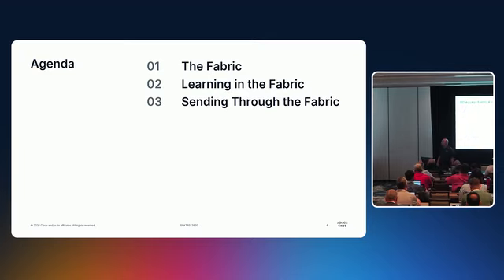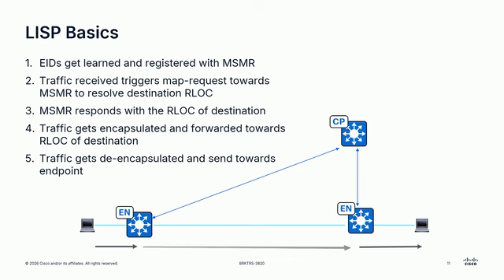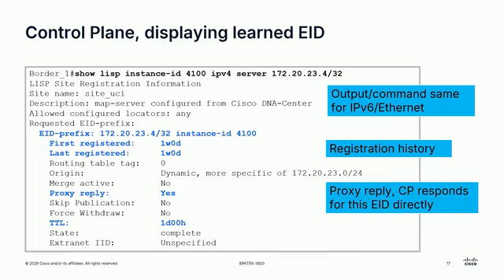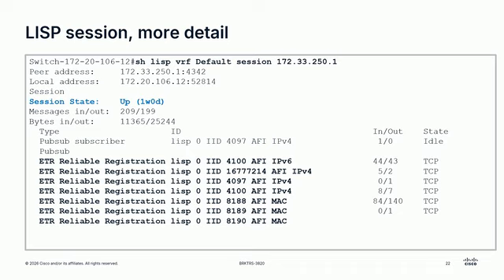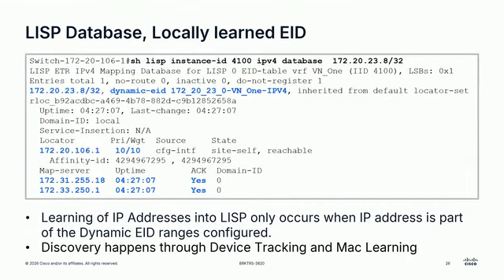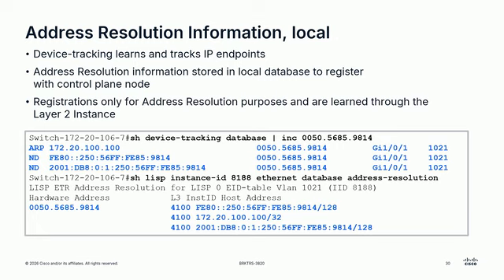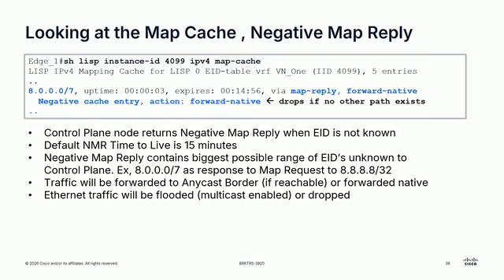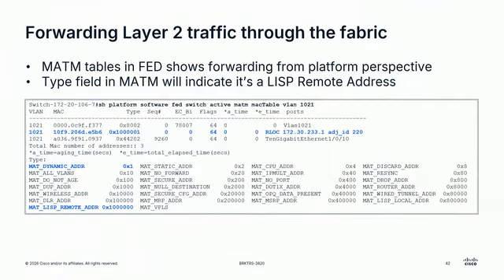Cisco SD Access (SDA) Troubleshooting the Fabric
The fabric, as built and monitored by Cisco Catalyst Center (formerly Cisco DNA Center), is based upon a number of key technologies.

Troubleshooting techniques for CTS, LISP, VXLAN, and packet forwarding will be discussed and demonstrated, showing how things can be investigated from a device perspective.

 BRKTRS 3820 MichelPeters 2026 LasVegas